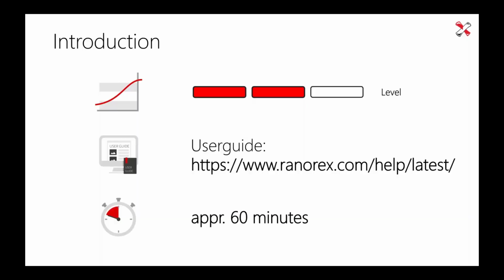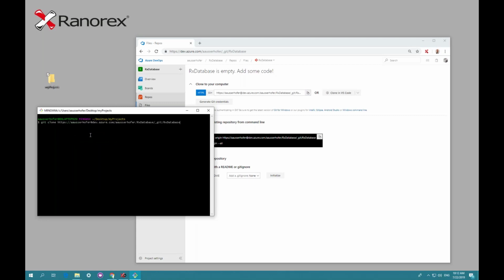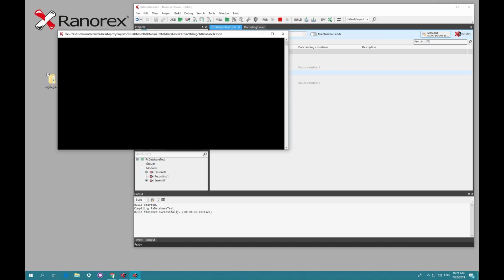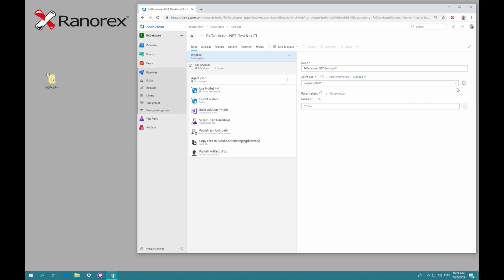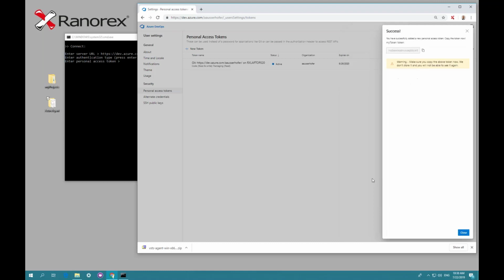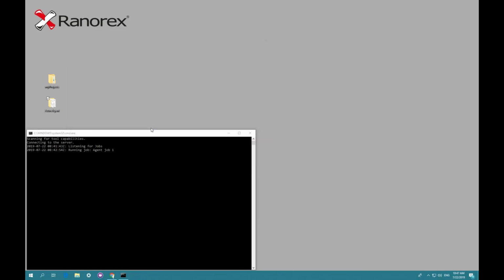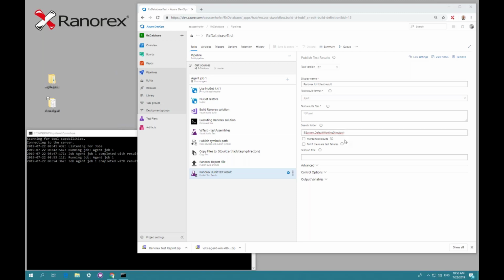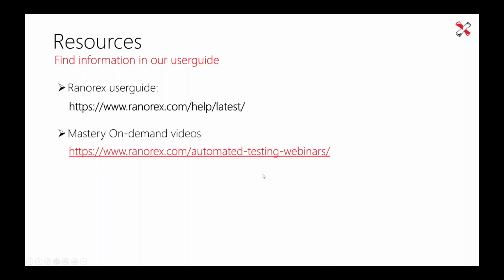Mastering AzureDevOps Webinar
Azure DevOps is the evolution of Visual Studio Team Services. It can be used as a source control tool and a continuous integration system simultaneously. During this mastery webinar you will see how both of these roles function. You will witness how easy it is to create an Azure DevOps project designed to upload and build a Ranorex Studio test solution and seamlessly run it via a local agent on Azure DevOps.